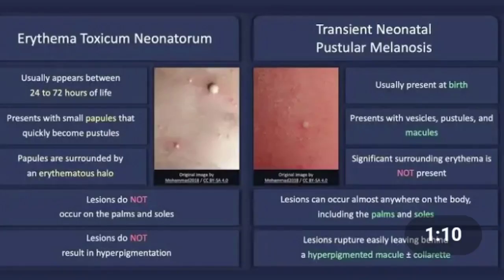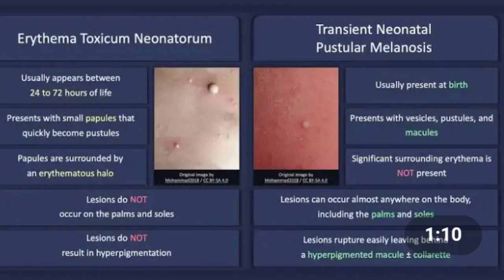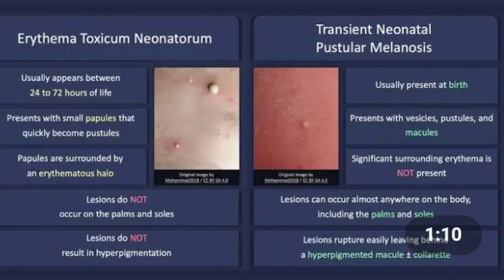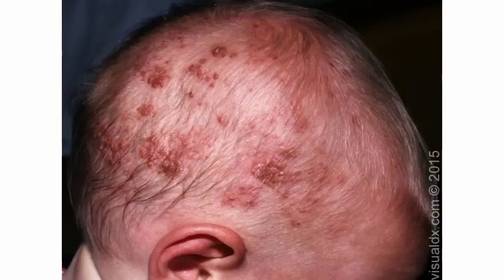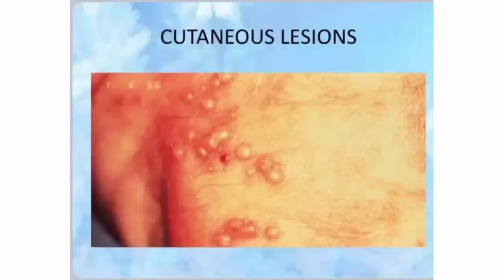approach to Neonatal dermatology /Neonatal skin diseases / Neonatal skin manifestations